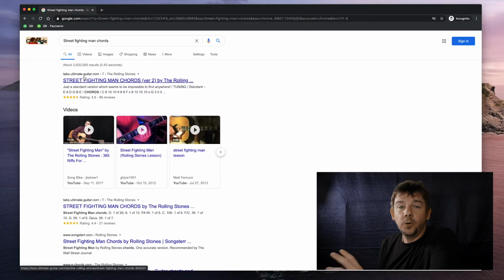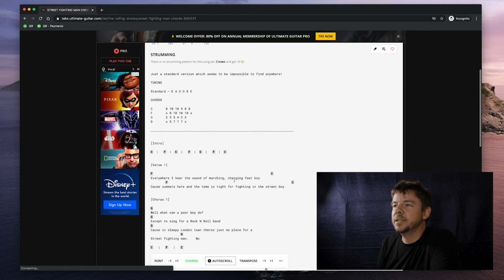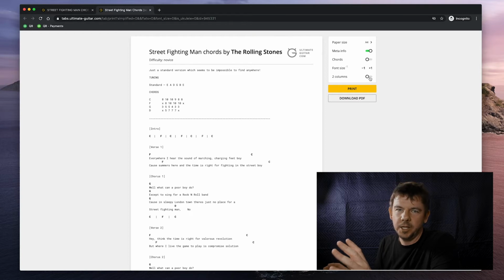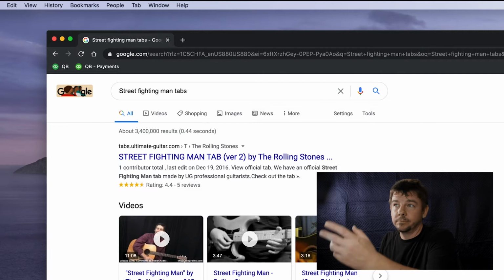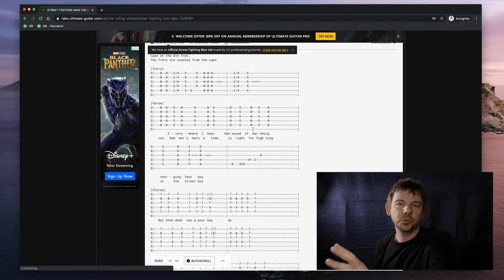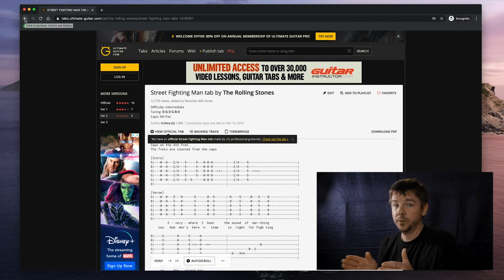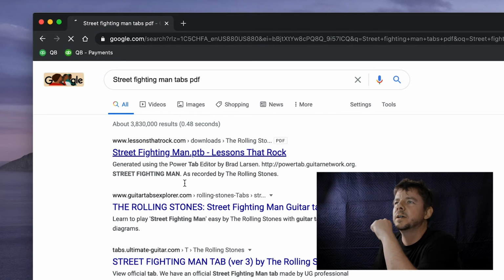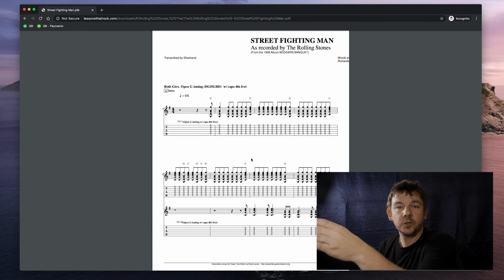3 ways to find free guitar music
A really common task I do with my students each day is find free guitar music online. Here are three ways I find free music online. I hope it helps you find the chords or tabs you're looking for!